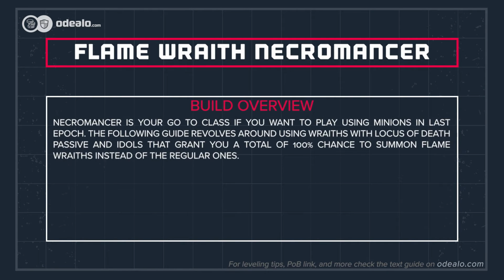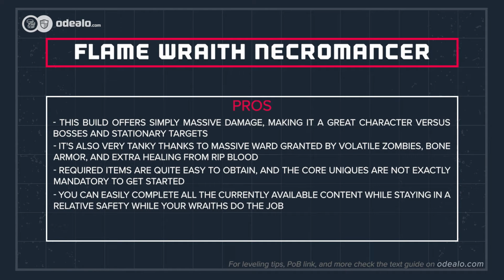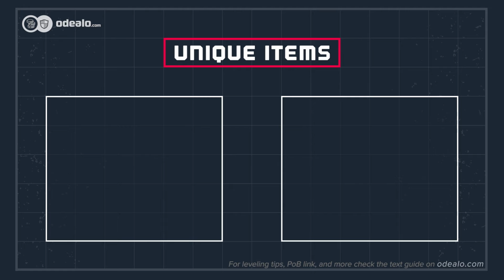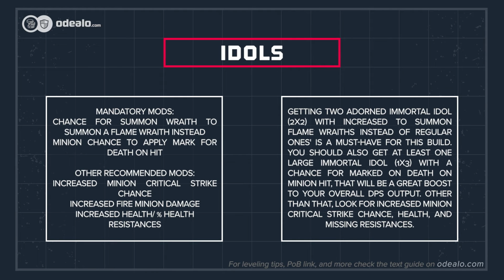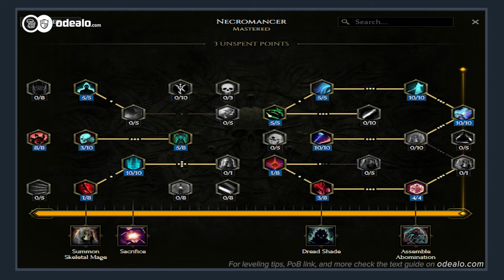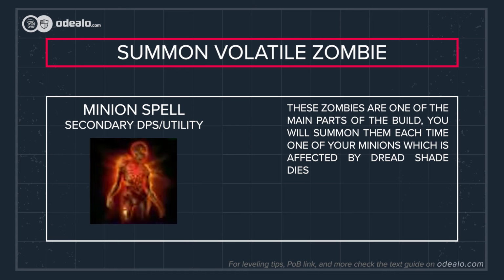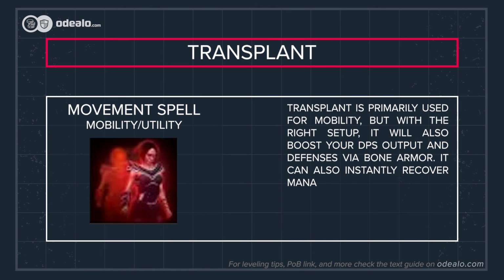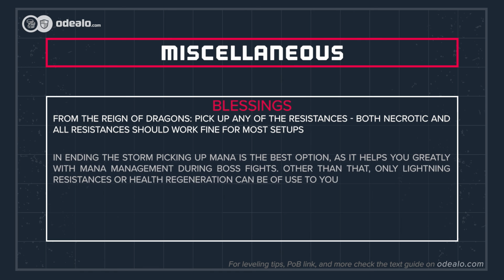[0.8.5f]Flame Wraith Necromancer Last Epoch Build Guide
0:00 Intro
0:06 Gameplay video
3:10 Build overview
5:17 Equipment
8:03 Passive Trees
9:41 Skills
12:33 Miscellaneous (Blessings)